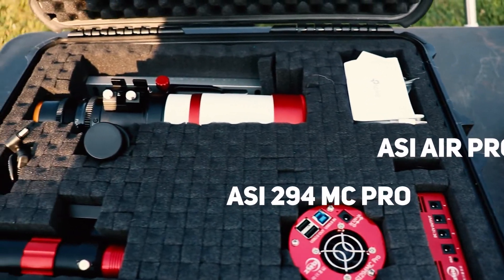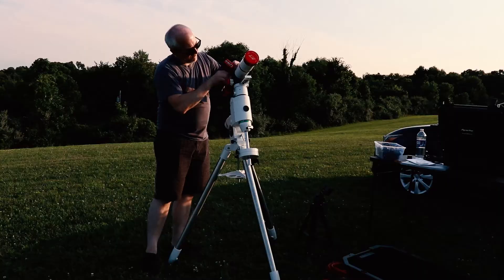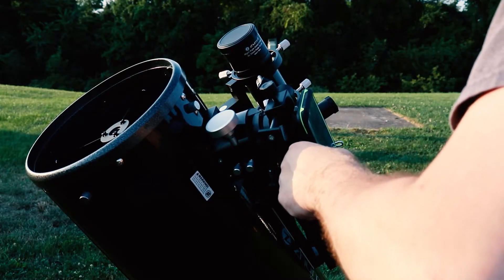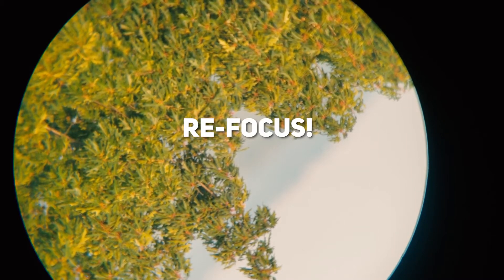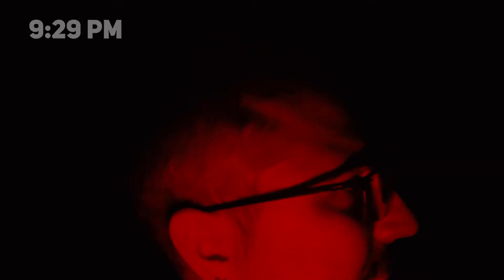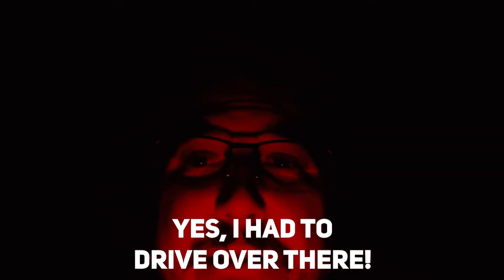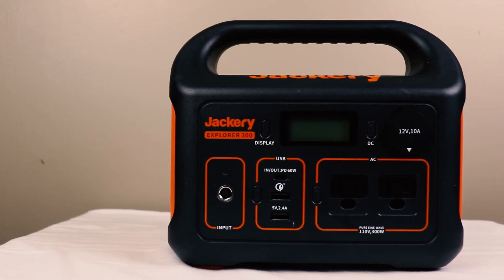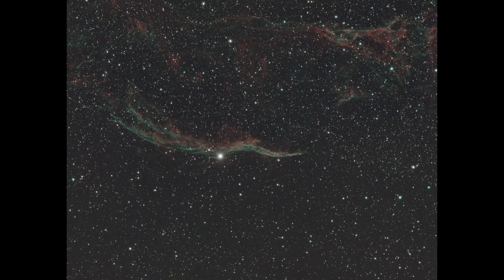The Night That Failed Successfully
In this video, a clear night was had, and it was rocky, but that night failed successfully! There's always something you can learn, even on bad nights!

What are those nights you've had that weren't great, but you LEARNED SOMETHING? Especially if it was something that helped you in many other imaging sessions? Let me know down below!